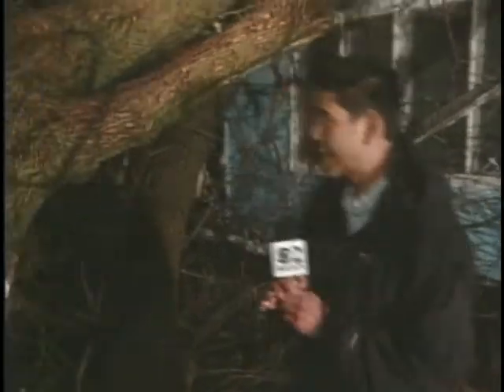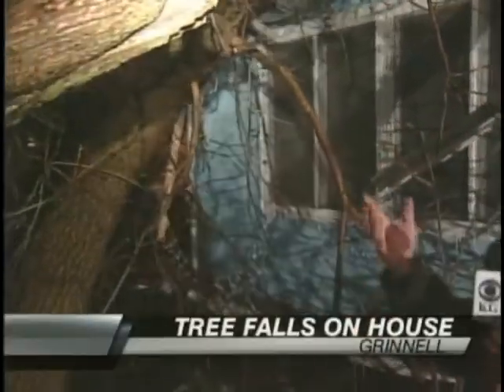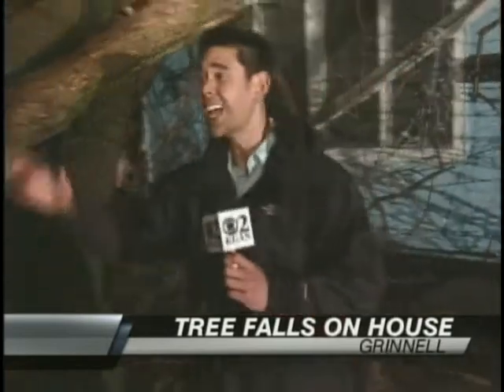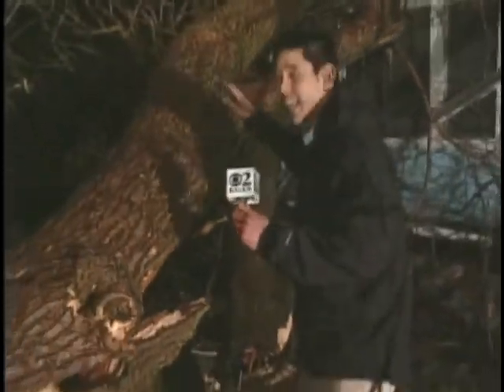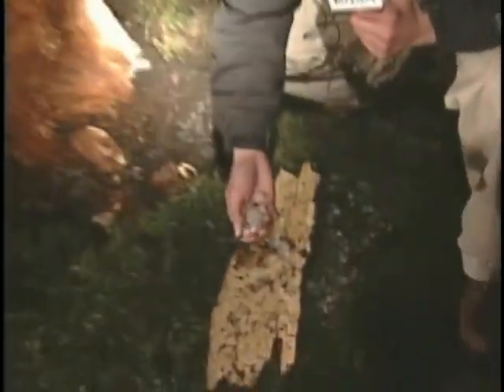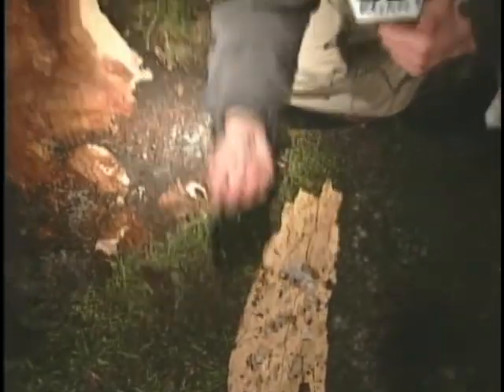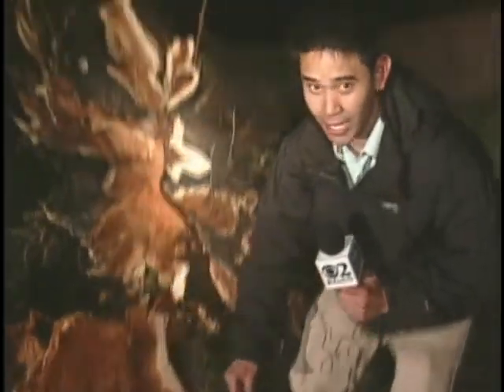GrinnellStorm2.wmv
Chris Jose Reports:  Grinnell Storm Damage Morning Show